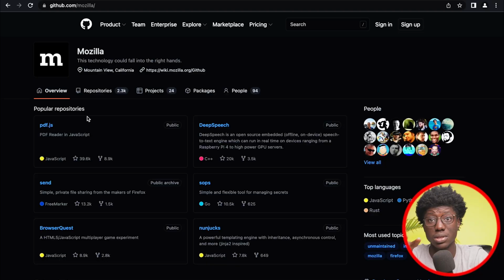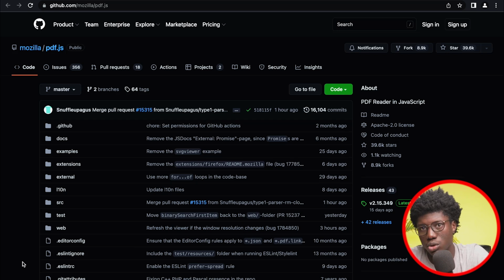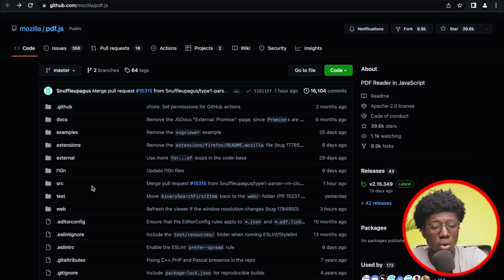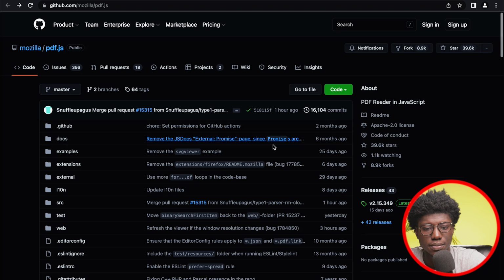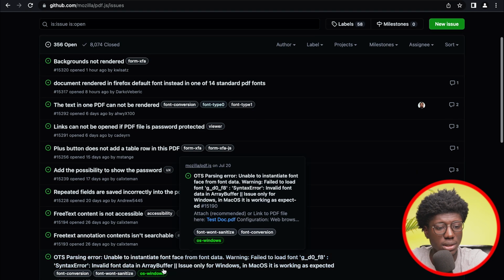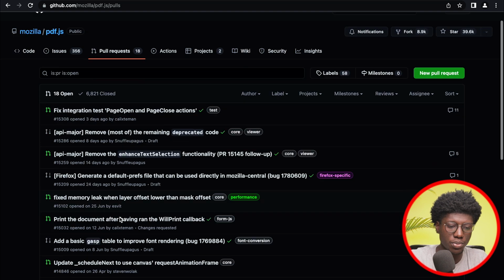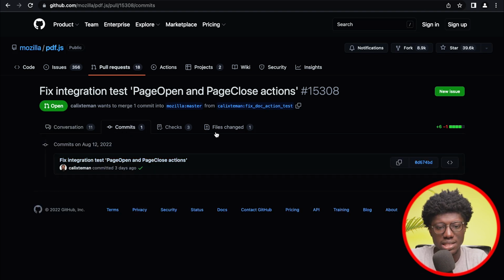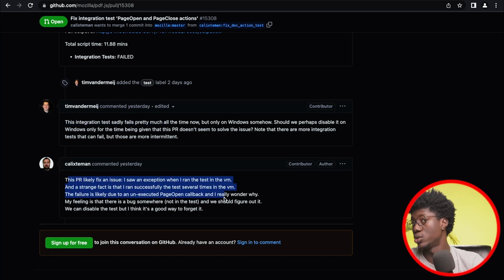31 TPM - Understanding Pull request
Topic Title: Understanding Pull requests

The transcript is a recording for a course on Developer Tools in the Technology for Product Managers module. It explains the concept of pull requests in software development. When a developer says they have created a pull request, it means they are proposing changes to a codebase that need to be reviewed and merged into the main code repository.

For example, when working on a project with multiple developers, one developer can create a pull request to suggest changes to the code. Other team members can review the proposed changes, provide feedback, and ultimately approve the merge into the main codebase. Pull requests help maintain the integrity of the codebase and facilitate team communication in the development process.